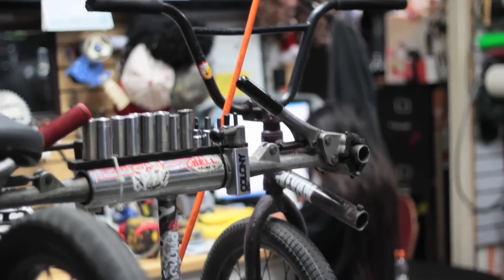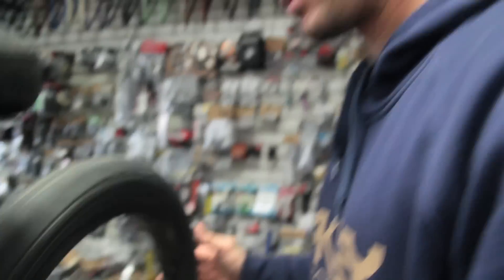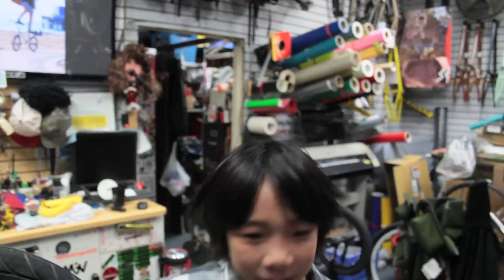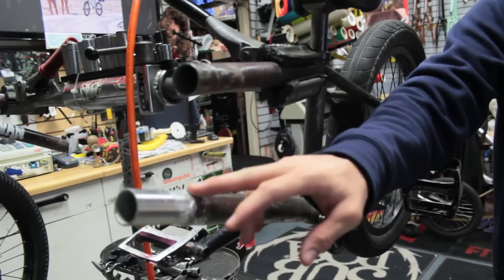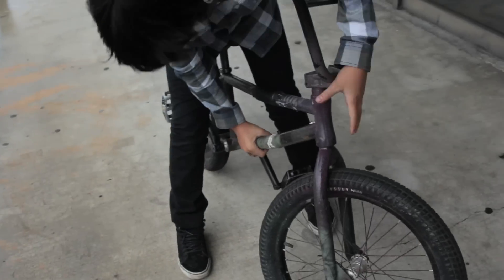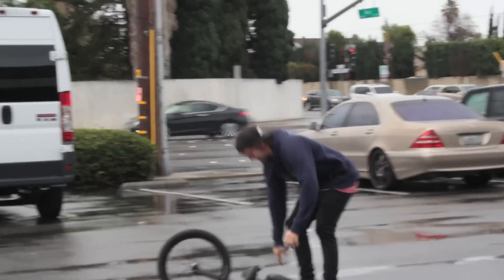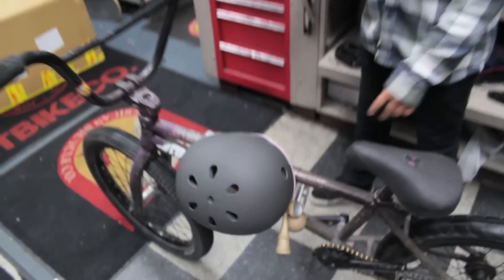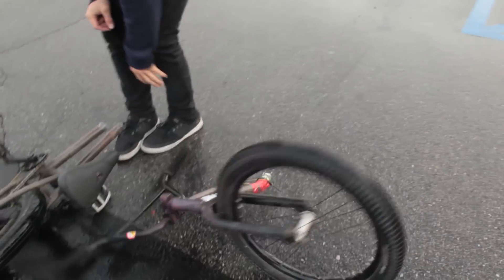FIXING A BMX FRAME WITH GUM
In the last Vlog Drew (@wheres.drew) decided to cut his bike in half and it made a lot of kids very mad, Since everyone took the skit really serious I decided to take Drew's cut bike and bring it back to life proving that even if your bike is in 2 pieces you can still make it ridable and do tricks. BUY A NEW FRAME! ( a good frame to buy is my signature Stranger co. IRONMANE Frame) and you will never have to worry about your frame breaking!

Follow Max and Myself on instagram!